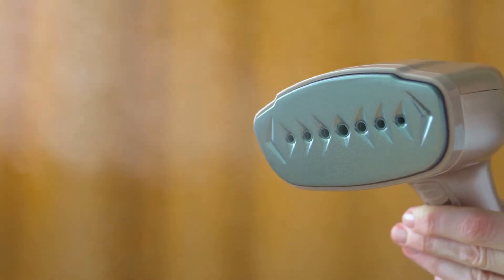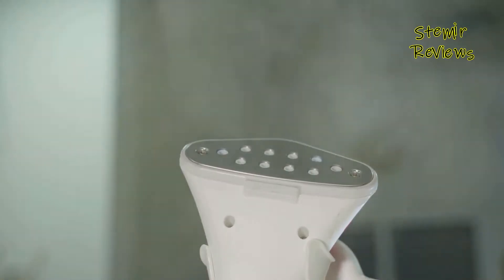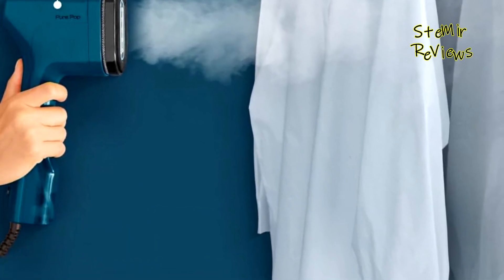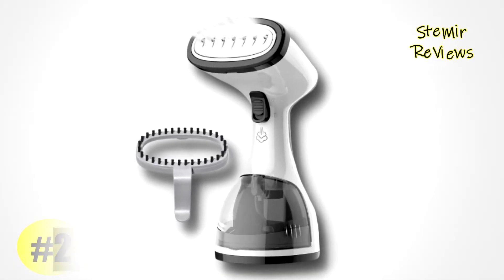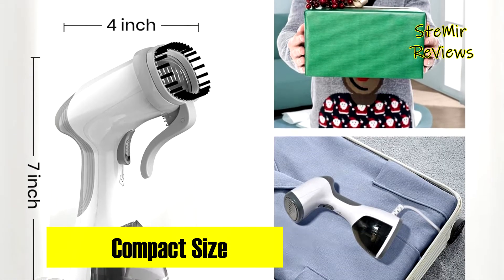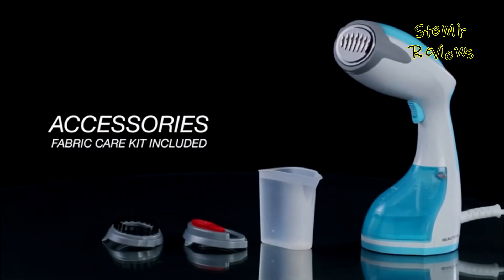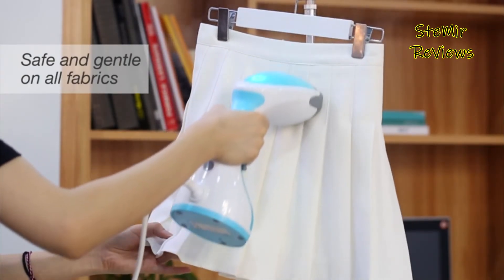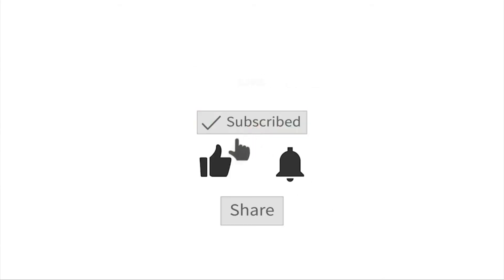Best Clothes Steamer of 2024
TOP: Best Clothes Steamer [2024] - 0:00

►Products List◄

3. PurePop Handheld Steamer for Clothes 1.5 Lbs 15 Second Heatup - 1:41

2. Steamer for Clothes, Kolohoso 1500W Fast Heat Up - 3:24

1. BEAUTURAL Best Clothes Steamer 2024 - 5:25

Are you tired of battling stubborn wrinkles and creases in your clothing, only to have them reappear shortly after ironing? If so, it's time to consider the ultimate solution: the best clothes steamer. In this review, we'll delve into the world of garment care and introduce you to the top contenders in the clothes steamer category. Clothes steamers have revolutionized the way we approach clothing maintenance. Unlike traditional irons, these innovative devices use powerful jets of steam to effortlessly smooth out wrinkles, eliminating the need for direct contact with your fabrics. Whether you're preparing for a big meeting, a special occasion, or just want to keep your garments looking fresh, a quality clothes steamer can be your trusted companion. Throughout this review, we'll assess the key features, performance, and durability of various clothes steamers. We'll guide you through their usability, heating times, water tank capacities, and safety features. By the end, you'll have a clear understanding of the top performers in the market and be well-equipped to make an informed choice for your unique needs. In this video I recommend 3 Clothes Steamer 2024.